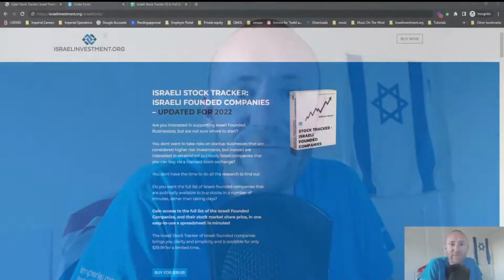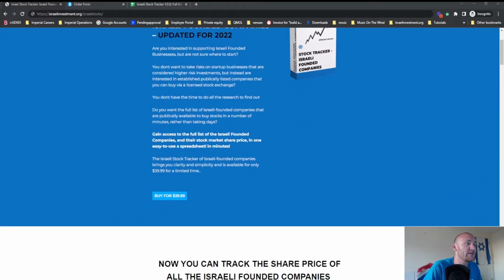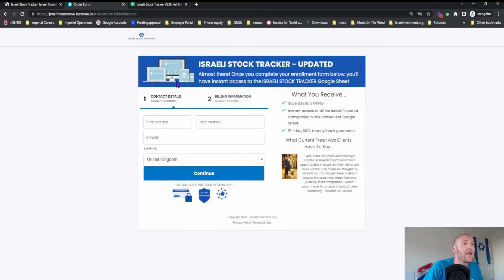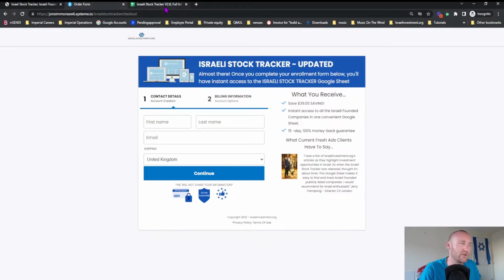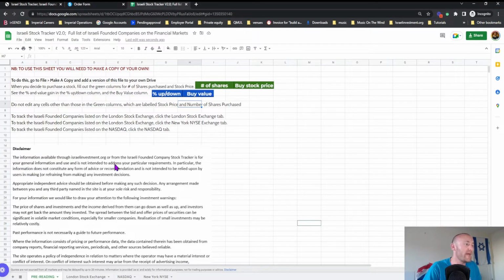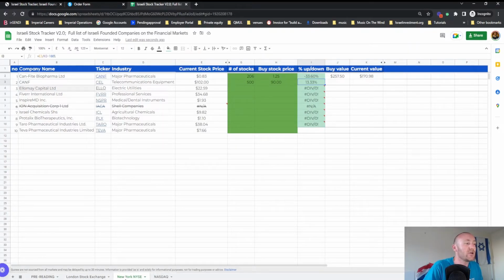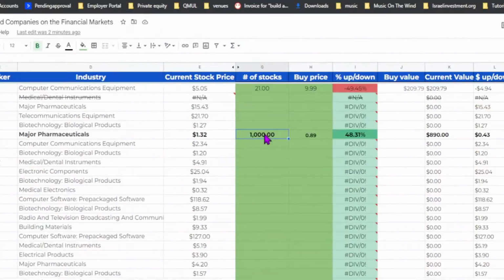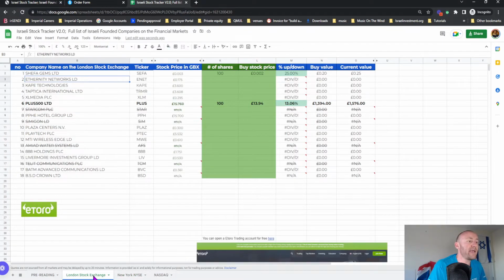ISRAELI STOCK TRACKER V2.0.. FULL LIST OF ISRAELI-FOUNDED COMPANIES LISTED ON THE FINANCIAL MARKETS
🇮🇱 Welcome to Open Invest Israel

Your gateway to investing in Israel’s innovation economy — from Tel Aviv and Jerusalem to wherever you are in the world, be empowered to invest in Israeli tech companies.

Open Invest Israel helps global investors discover, track, and invest in Israel-founded companies listed across the world’s major exchanges.

💡 What You’ll Find Here:
• Insights into Israeli tech, innovation, and capital markets
• Company breakdowns, sector overviews, and ETF analysis
• Tutorials on how to invest in Israeli stocks from anywhere
• Investor interviews, data tools, and market updates

📘 Israel Stock List eBook (Version 4 Updated – Post Ceasefire Edition)
Download and read anywhere in the world.
Only $19.99 – your complete guide to all Israel-founded public companies.

📢 Join the Open Invest Israel Telegram Channel
Get market-first updates on investing in Israel – algorithm-based, ad-free, and focused entirely on actionable investment intelligence.

📊 Track Every Israel-Founded Publicly Listed Company in One Convenient Spreadsheet
Powered by Google Finance. Continually updated and available digitally wherever you are in the world.
Access the Israel Stock List Tracker – Updated Version for only $89 (Lifetime Deal, No Monthly Cost).